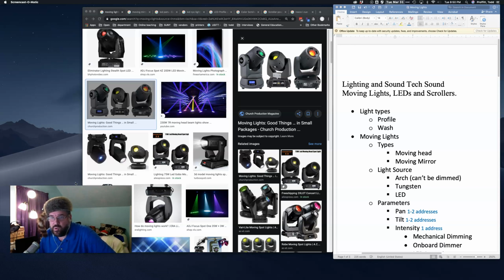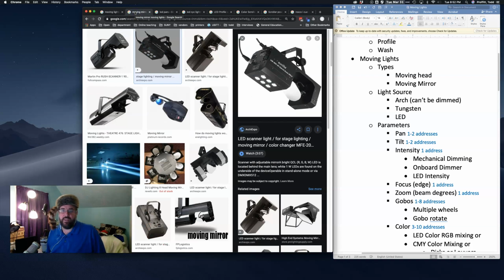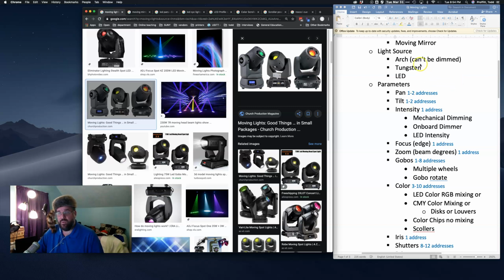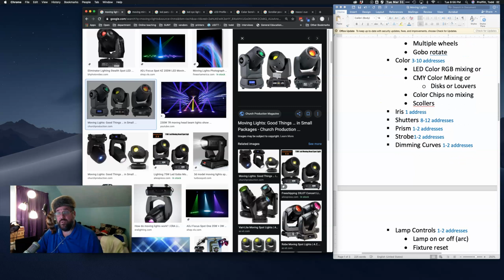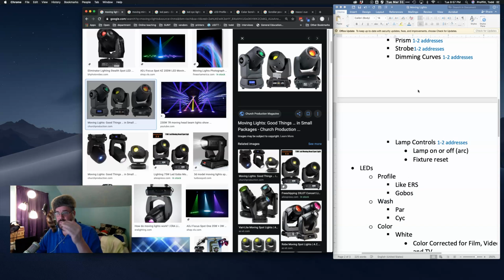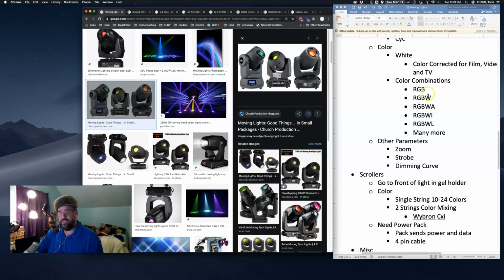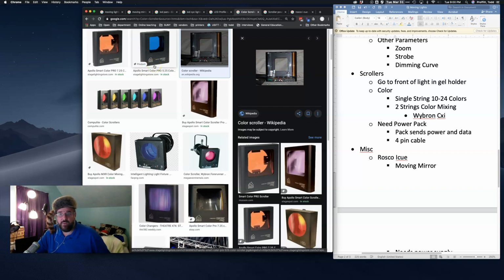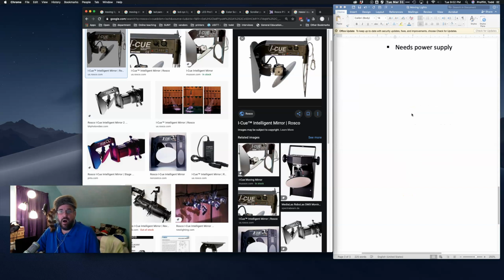LEDs Moving Lights and Scrollers